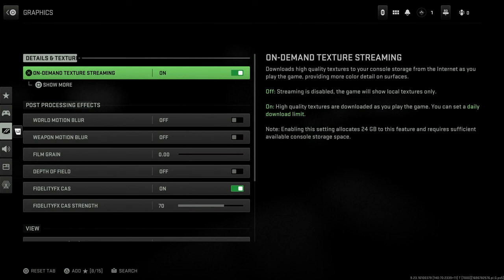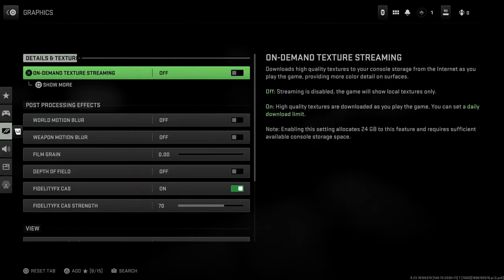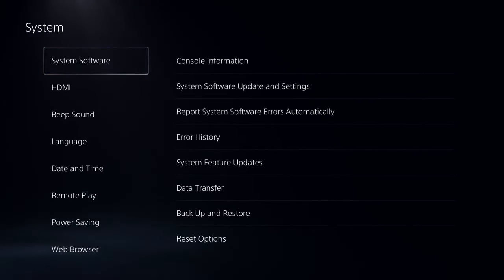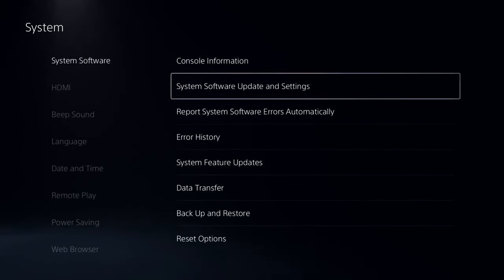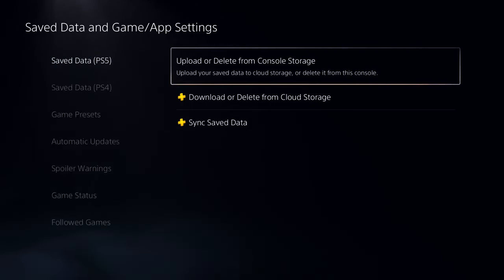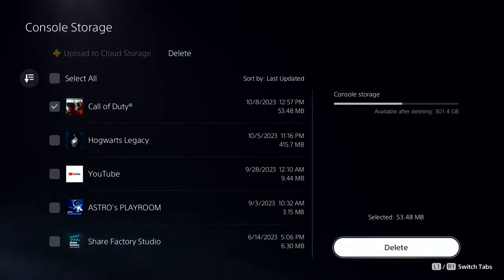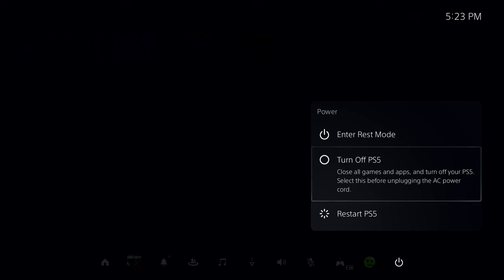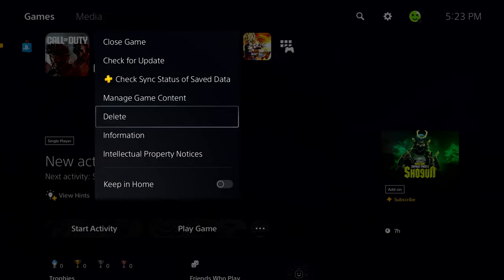How to Fix Crashing & Freezing Glitch in COD MW3 on PS5 (Easy Guide!)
Do you want to know how to fix crashing and freezing on Call of Duty Modern Warfare 3 on PS5 and Xbox Series S|X? In this video, I show you how to troubleshoot MW3 crashing and freezing by disabling on-demand texture streaming, checking for a game update, updating system software, deleting local save files and reloading, clearing system cache, and deleting the game and re-installing. By the end of this video, your Modern Warfare 3 should no longer crash or freeze.